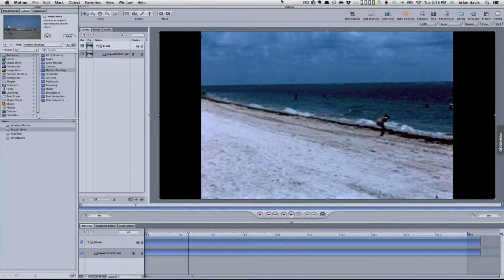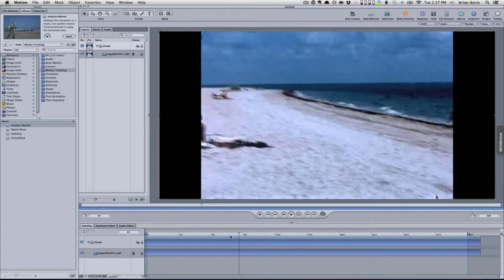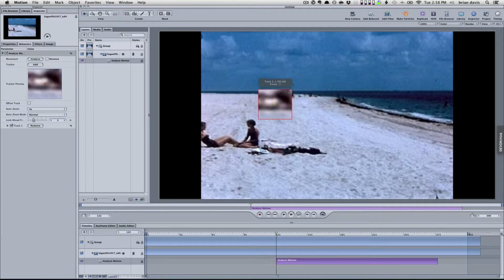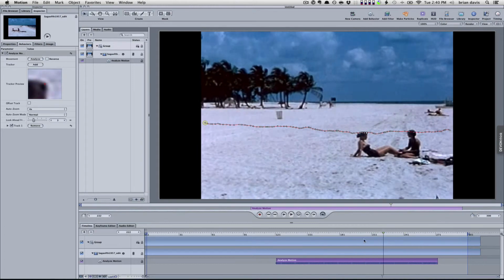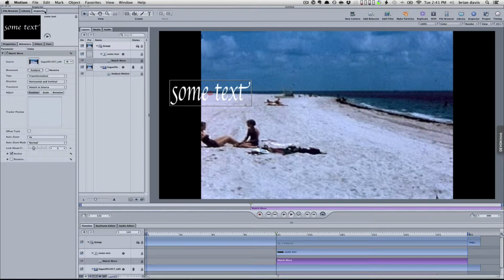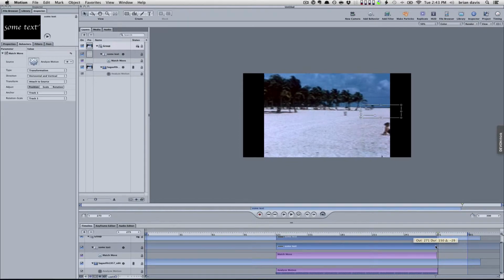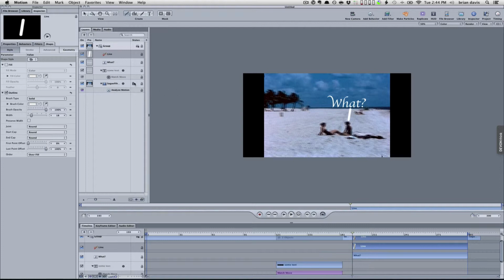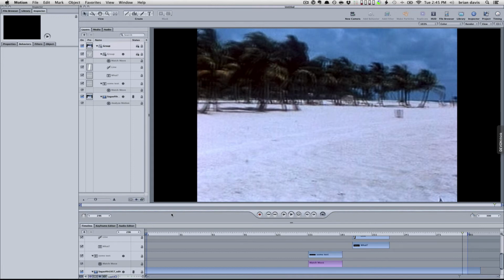Motion Match Move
Mew media lesson